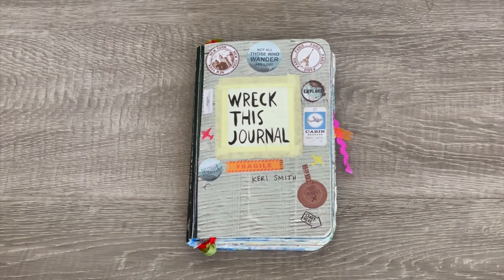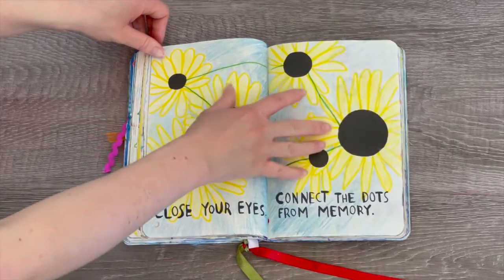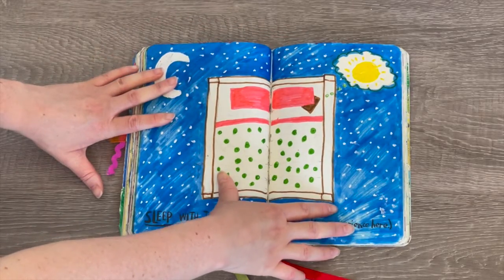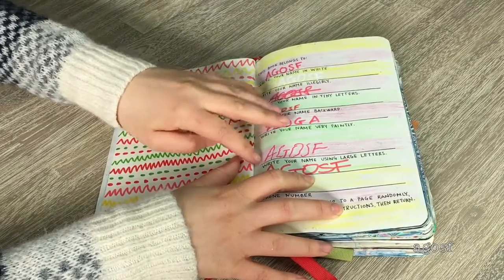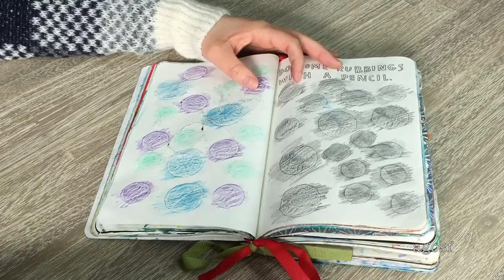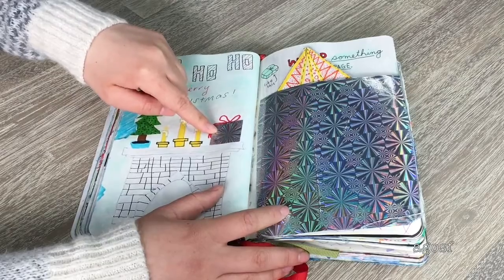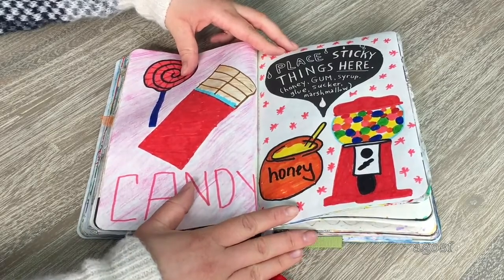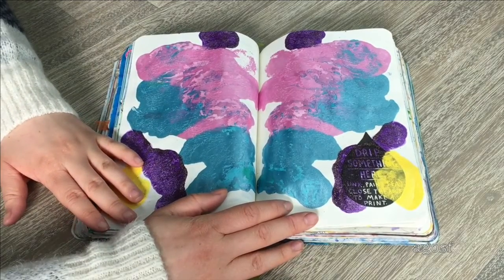Completed Wreck This Journal Flip Through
Wreck This Journal With Me!